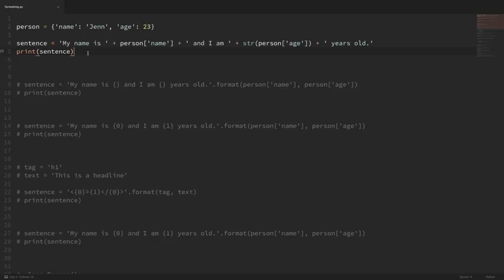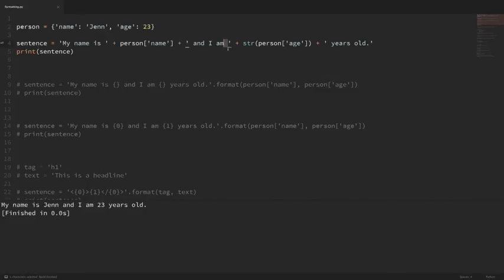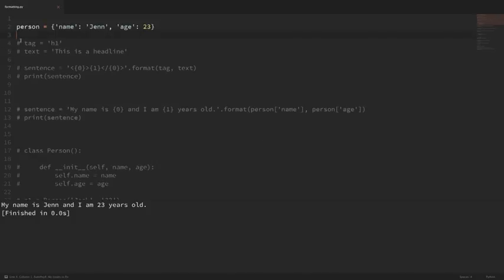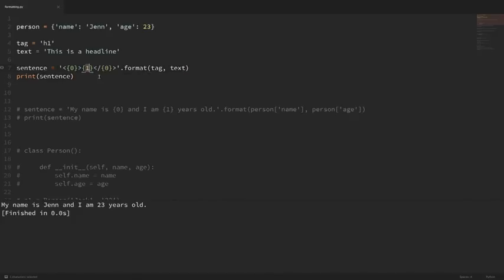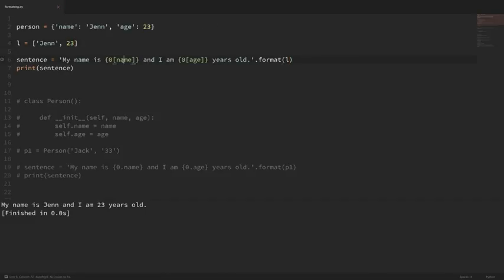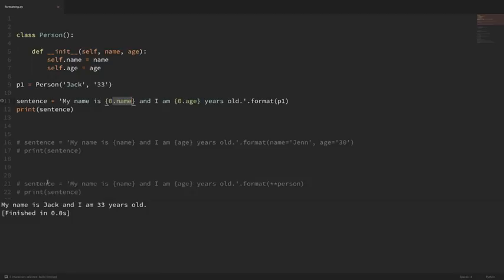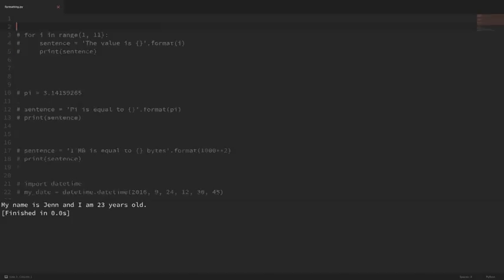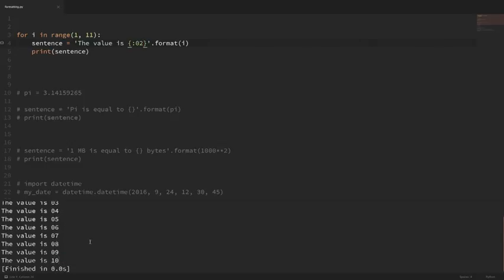Python Scripting Tutorial String Formatting Advanced Operations for Dicts, Lists, Numbers & Dates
Python Scripting Tutorial  String Formatting   Advanced Operations for Dicts, Lists, Numbers, and Dates